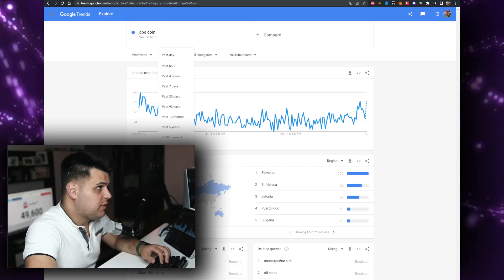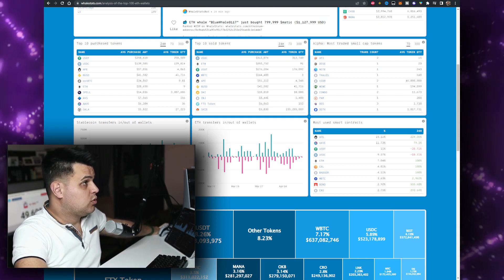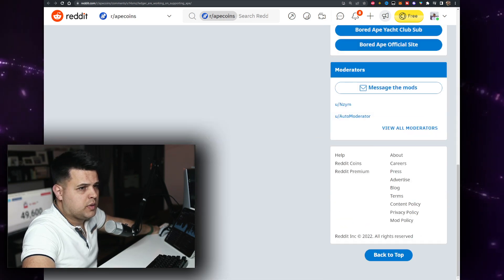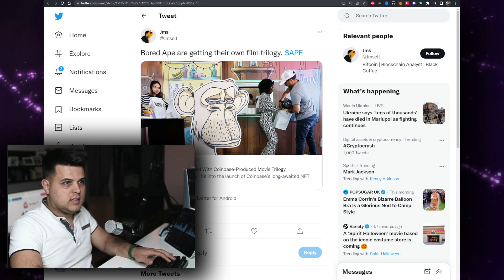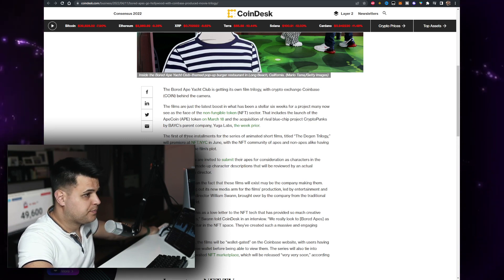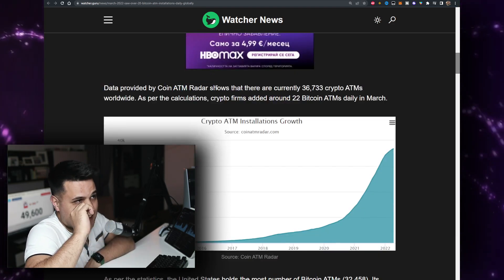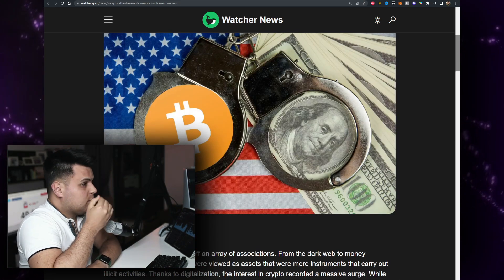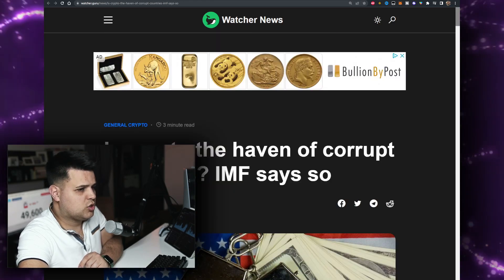Ape Coin 🚨 Bored Ape Film Trilogy & LEDGER SUPPORT & Whales Buying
In this video you will learn about the Ape Coin 🚨 Bored Ape Film Trilogy & LEDGER SUPPORT & Whales Buying

Join me, as i go over in my videos about new crypto tokens and projects, do regular price predictions for every worthwhile coin and market, go over the crypto news today and try to sniff out the next 100x gems! The theme of todays video: ApeCoin analysis and $APE price prediction for 25th of March 2022!

1. What Is ApeCoin?
ApeCoin is an ERC-20 governance and utility token used within the APE Ecosystem to empower and incentivize a decentralized community building at the forefront of web3.

ApeCoin holders govern themselves via the decentralized governance framework controlling the ApeCoin DAO, and vote on how the ApeCoin DAO Ecosystem Fund should be used. The APE Foundation administers proposals agreed upon by ApeCoin holders.

2. Who Are the Founders of ApeCoin?

ApeCoin is a decentralized project inspired by Yuga Labs’ Bored Ape Yacht Club project. ApeCoin was founded to be used within the burgeoning APE Ecosystem, which is supported by the APE Foundation. The ApeCoin DAO aims to build and maintain the APE Ecosystem in a fair and inclusive way, providing an infrastructure for ApeCoin holders to collaborate through open and permissionless governance processes.

An administrative council within the APE Foundation (the “Board”), will carry out the decisions of ApeCoin DAO members. The Board is responsible for the day-to-day administration, bookkeeping, project management, and other tasks that ensure the Community’s ideas have the support they need to become a reality. ApeCoin DAO members vote on Board members.

3. What Makes ApeCoin Unique?

ApeCoin is the APE Ecosystem’s governance token, allowing token holders to participate in ApeCoin DAO and giving its participants a shared and open currency that can be used without centralized intermediaries. 62% of all ApeCoin was allocated to the Ecosystem Fund, which will support community-driven initiatives as voted on by ApeCoin DAO members.

ApeCoin also gives access to certain parts of the Ecosystem that are otherwise unavailable, like exclusive games and services. For third-party developers, ApeCoin is a tool to participate in the ecosystem by incorporating ApeCoin into services, games, and other projects.

The APE Foundation was gifted a 1 of 1 NFT by Yuga Labs, the creators of Bored Ape Yacht Club. Yuga Labs has conveyed all rights and privileges to this NFT and its underlying artwork to the APE Foundation. The ApeCoin DAO members can decide how this intellectual property is used.